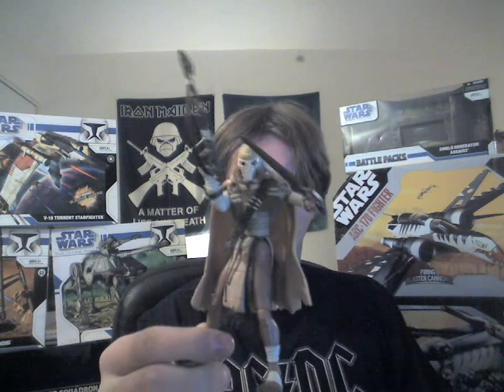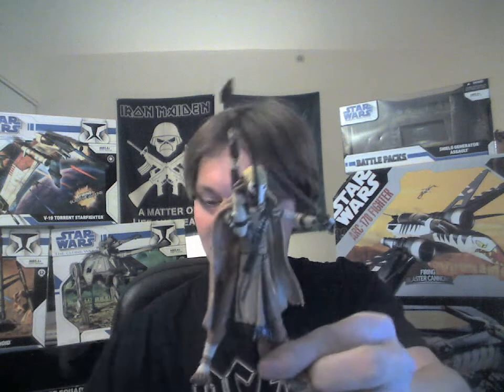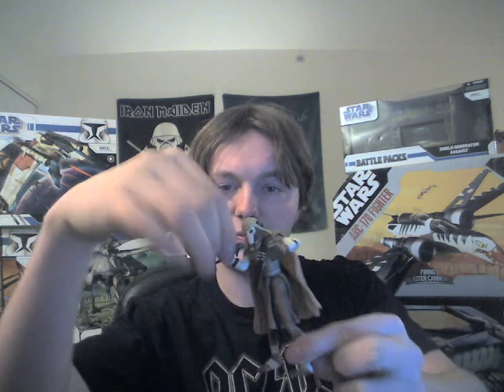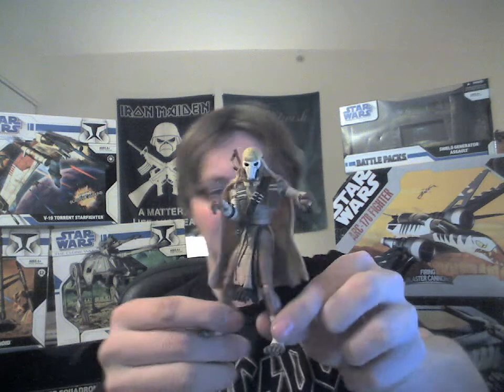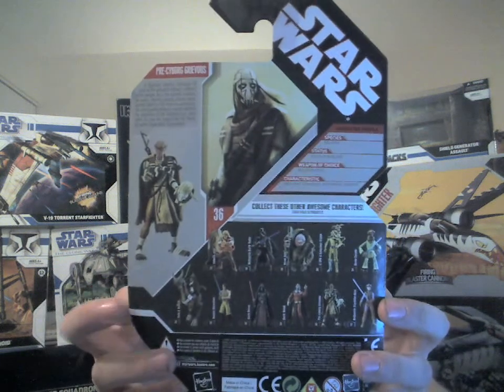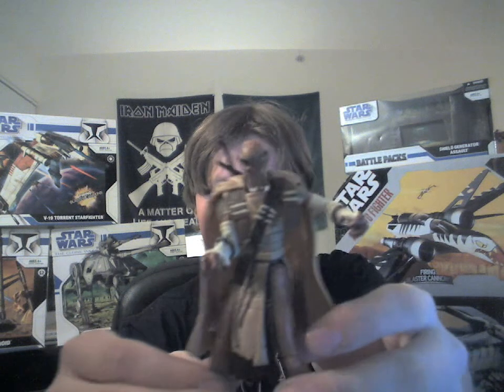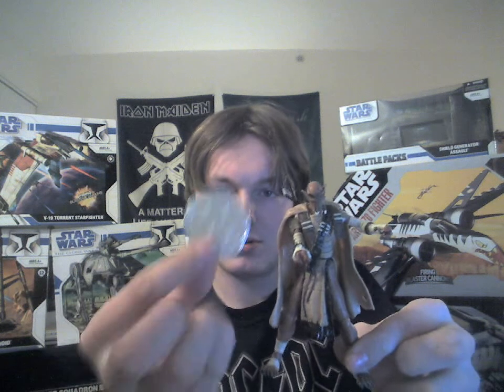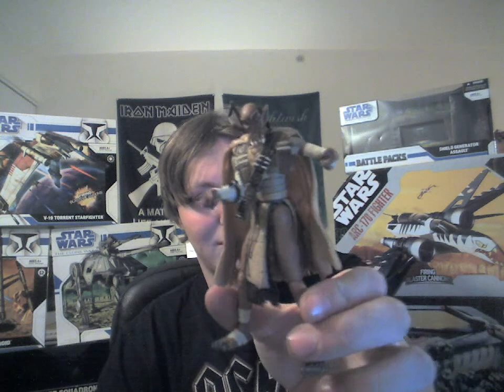Pre-Cyborg Grievous (30th Anniversary Collection) Review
My review on the Pre-Cyborg Grievous from the 30th Anniversary Collection